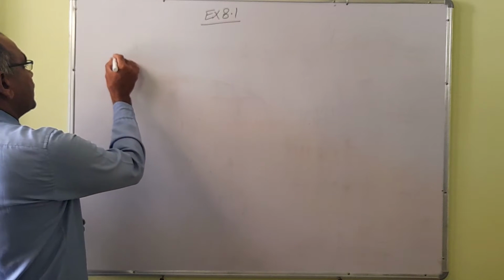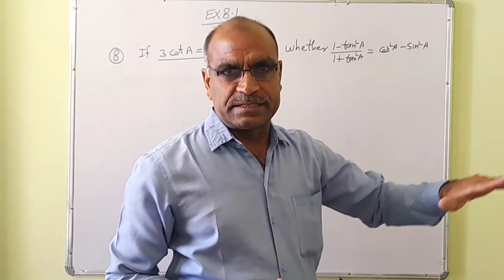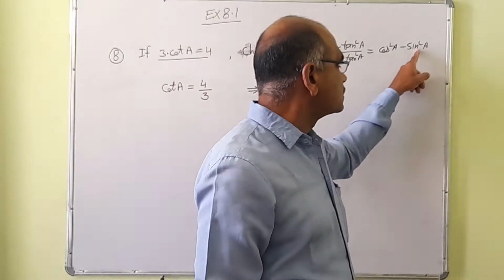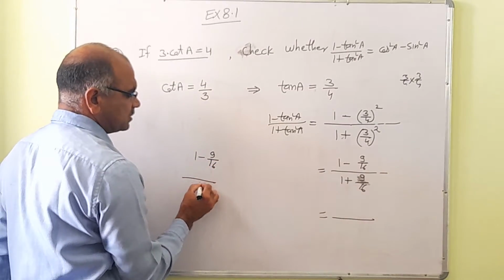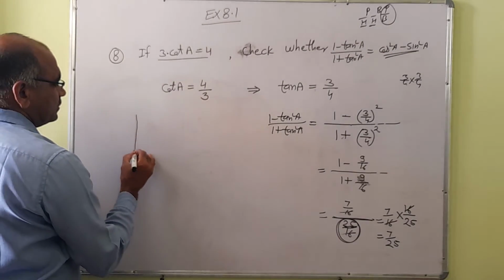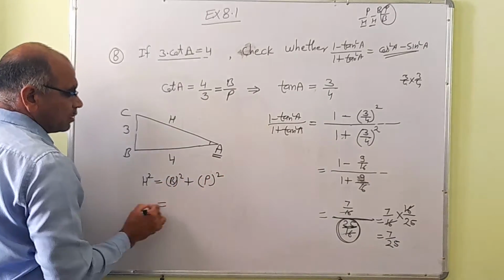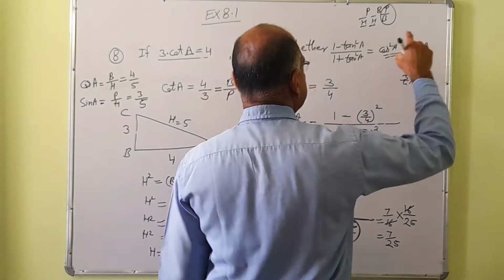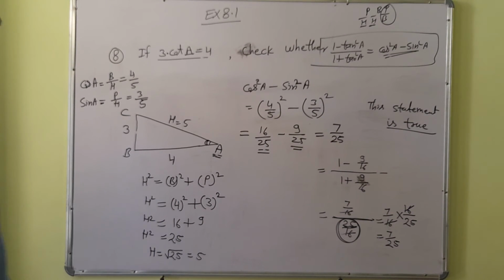Maths Class 10th | Exercise 8.1